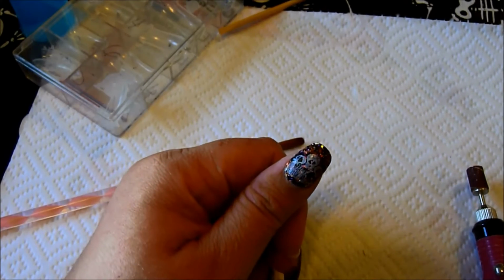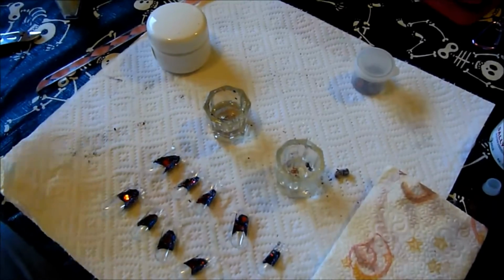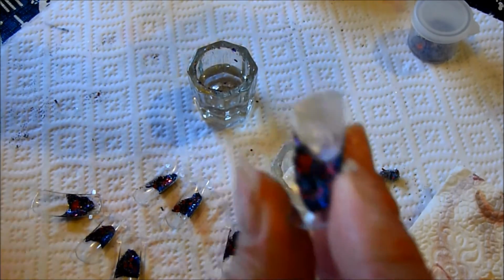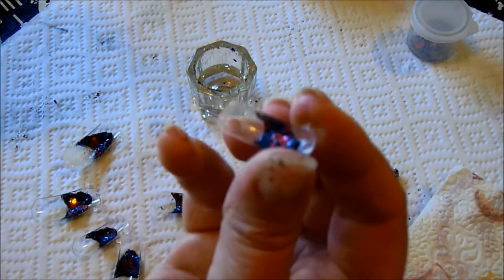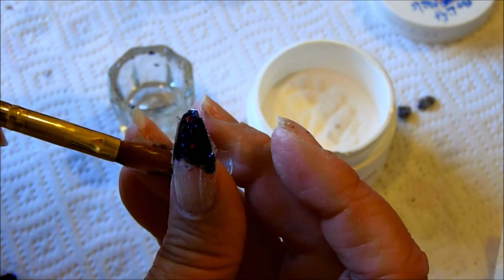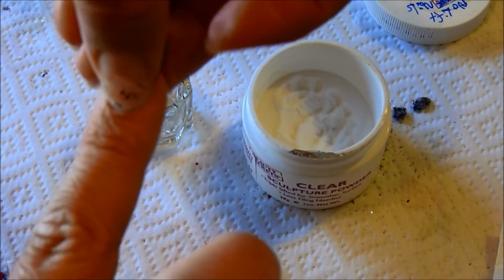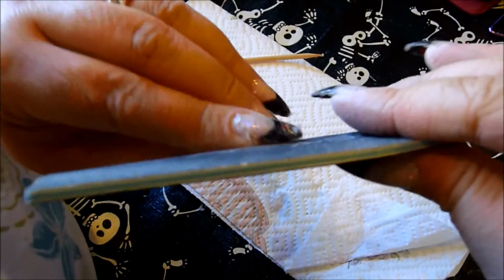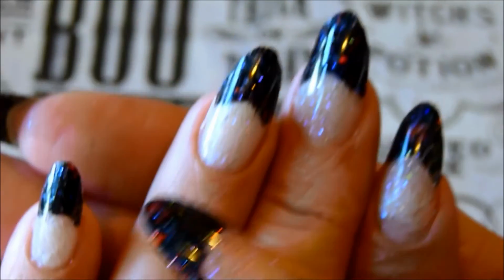Almond Shaped Acrylic using Dual Forms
This was my first time doing almond shaped nails.  I am really liking the look.  I also find it easier to have some length with this shape as opposed to square or oval nails.  This shape doesn't seem to cause me as many problems with my daily activities that I normally have difficulty with long nails.